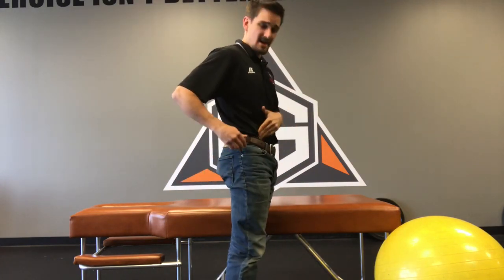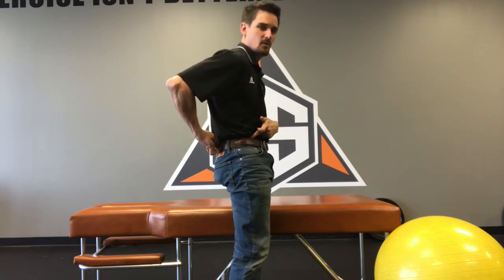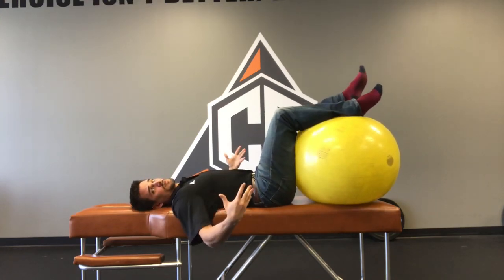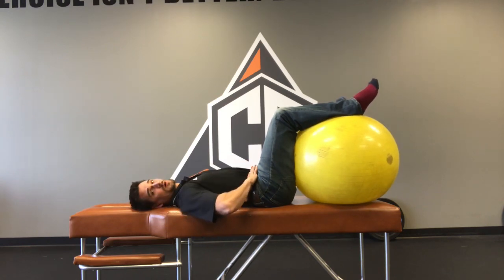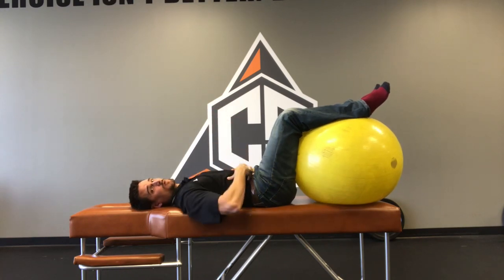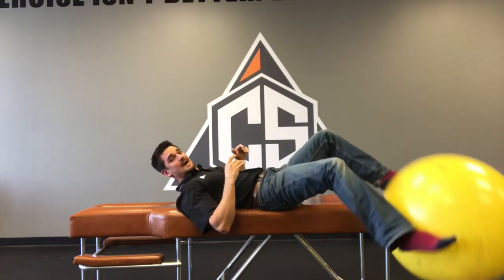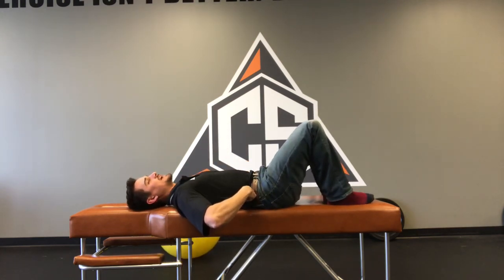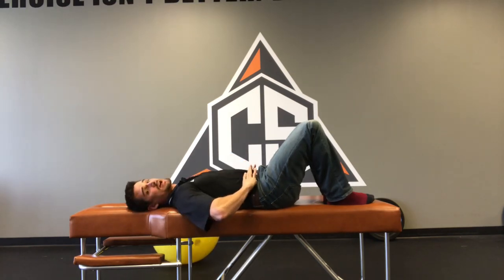Diastasis Recti Recovery Part 1: Breathing and Bracing Strategies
In this 3 part series, I'm going to be covering a complicated subject that effects many people; Diastasis Recti.

What is Diastasis Recti? Essentially this is a herniation of the Linea Alba (the facial separation of the right and left rectus abdominis muscles) and a bulge will become visible when pressure in the abdomen increases. Often most noteable when laying down your your back and flexing the upper body part way up from that position.

Why does it occur? This occurs because of dysfunction of the core and an inability to handle intraabdominal pressures. By core I'm referring to the diaphragm, the pelvic floor, and the muscles that make up the cylinder between those two structures.

This is why so many women post pregnancy deal with this issue. Their musculature is slowly stretched to the max over the course of 9 months, and in a matter of hours, the baby comes and the body is left with that cavity. Although the soft tissue will recoil in a relatively short period of time, the strength and coordination of those muscles to work properly in the context of breathing and bracing are often lost.

The big focus on recovery should be restoring coordination and function of the diaphragm, pelvic floor, and the outer rim of your core cylinder.

This first video starts with that first section. Breathing and bracing.

The Diaphragm was rendered useless for the last several months of pregnancy as it was forced up by the baby.  When functioning properly, the diaphragm will pressurize the abdominal cavity during normal breathing. When relaxed, this results in the belly expanding (belly breathing) and should be a 360 degree expansion. In the presence of a solid core brace, that same mechanism will pressurize the abdominal cavity which aids in stabilzing the lumbar spine and pelvis.

In a healthy system, the pelvic floor can resist those pressures without leaking urine or developing hemorrhoids. Also, the cylinder of muscles (obliques, transverse abdominis, and lumbar multifidii) can maintain their integrity and structure without causing a separation in the rectus abdominis.

This all starts with an understanding what a "Proper Breathing Pattern" means, and how to develop a solid core brace without further progressing the dysfunction.